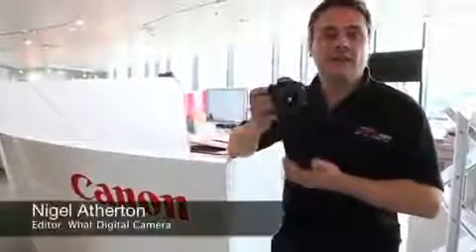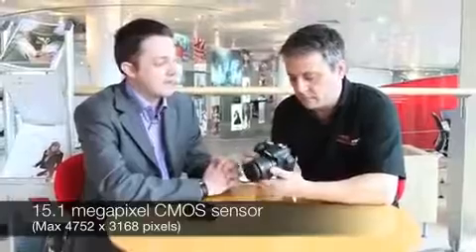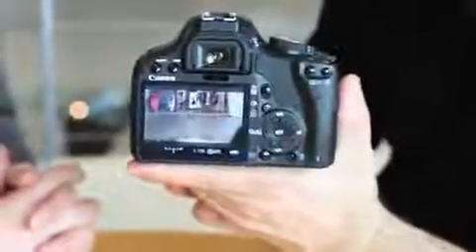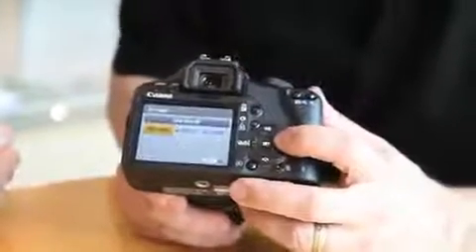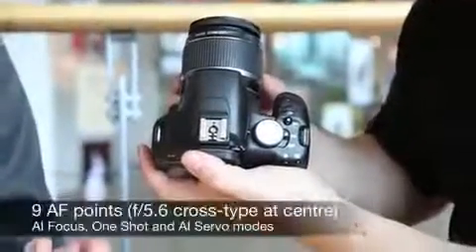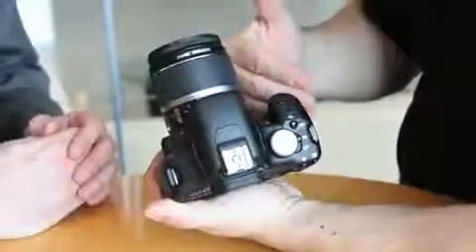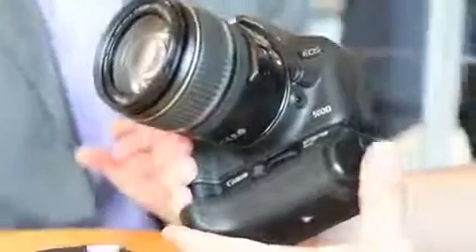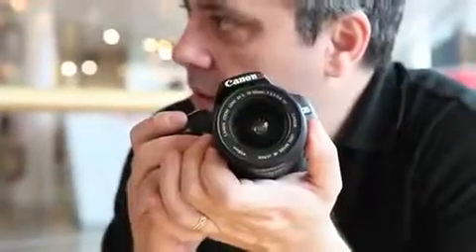Canon EOS 500D Rebel T1i Hands on Preview by What Digital Camera292